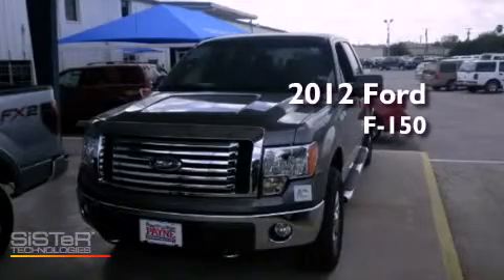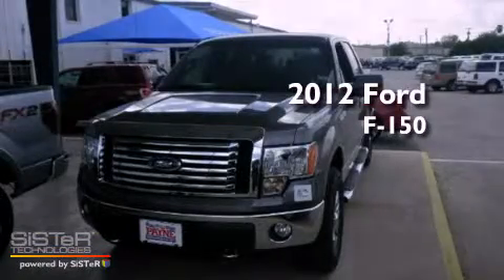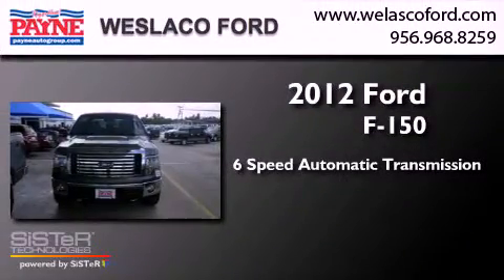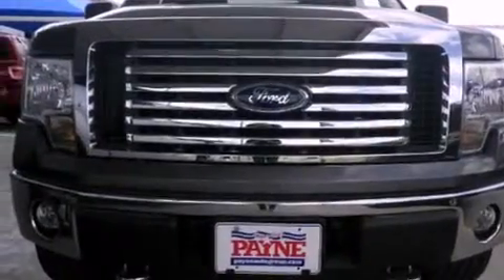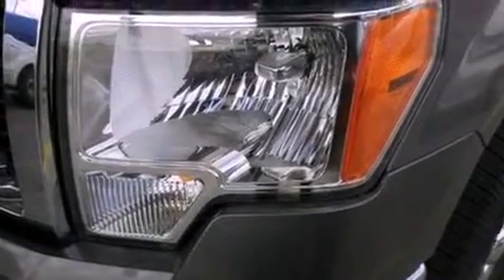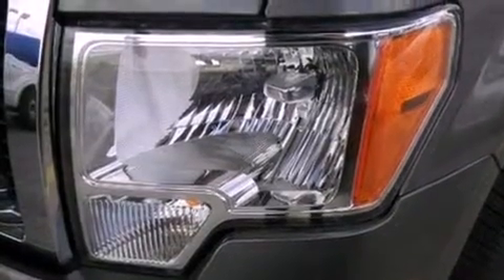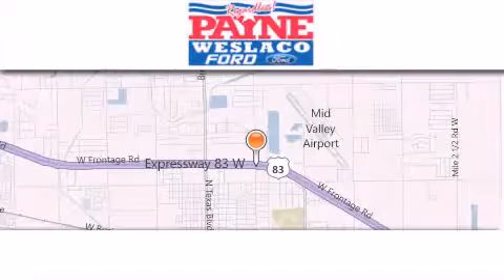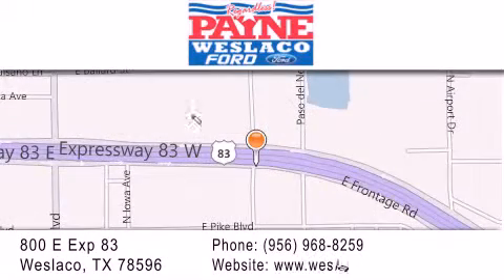2012 Ford F-150 Laredo TX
Year : 2012
 Make : Ford
 Model : F-150
 Engine : 5.0L V8
 Trans . : Automatic 6-Speed
 Exterior : Sterling Gray Metallic
 Miles : 8
 Interior : Steel Gray w/Cloth 40/20/40 Front Seat
 Stock : FC56916

 800 E. Exp. 83